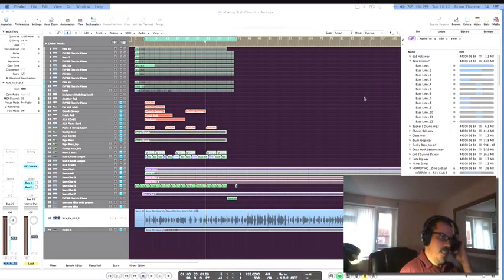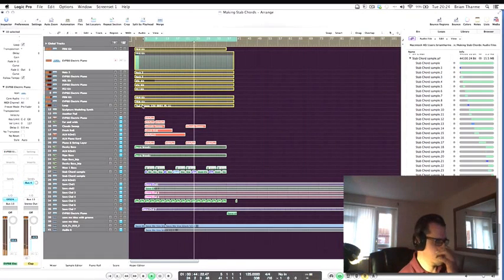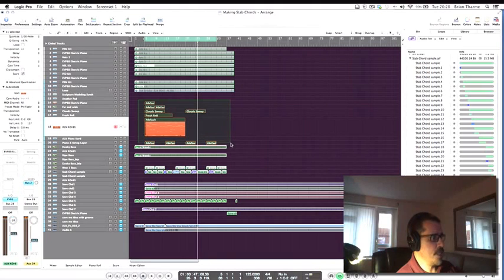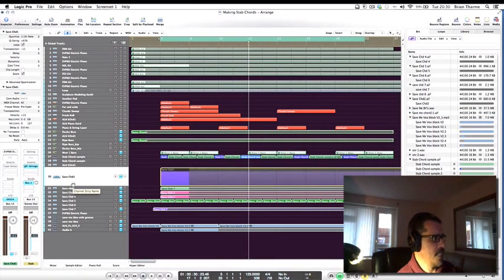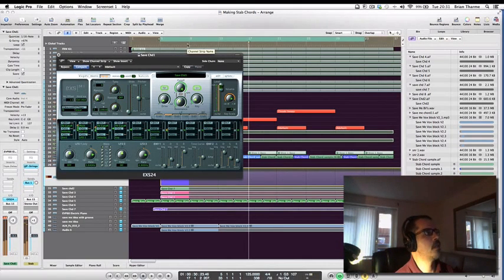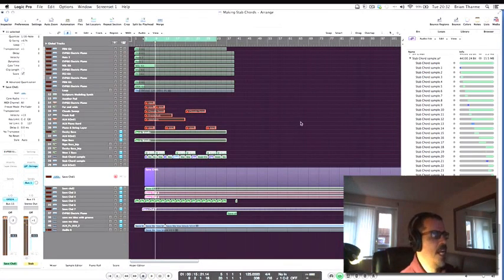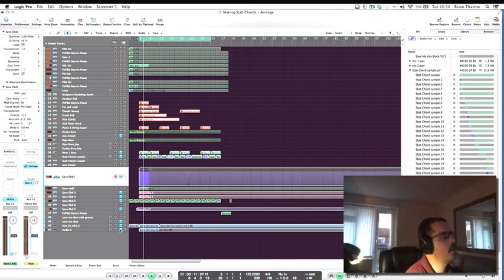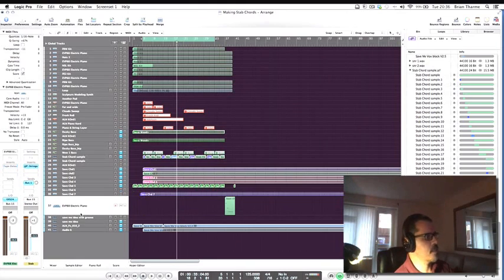Making Custom Stab Chords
Tutorial for making custom sampled stab chords in Logic Pro9